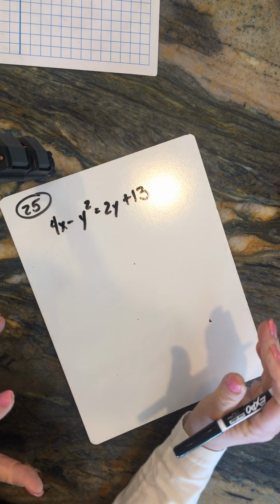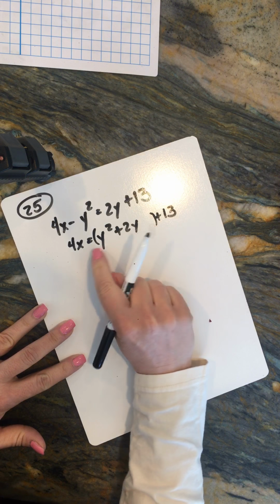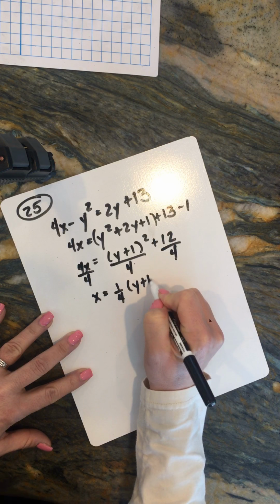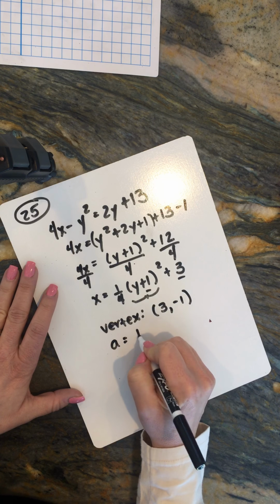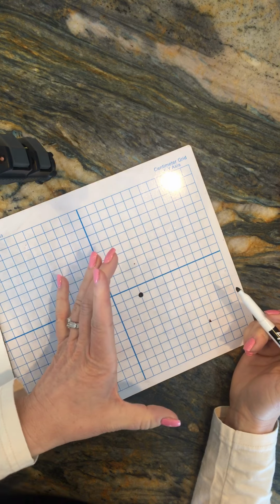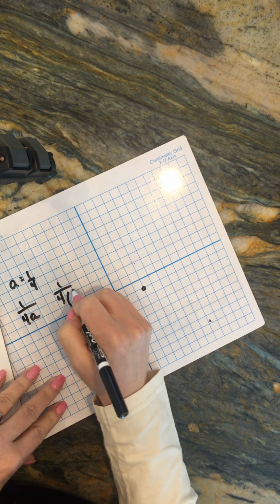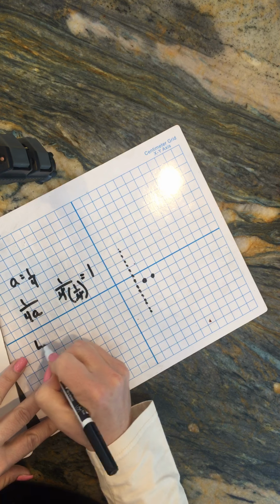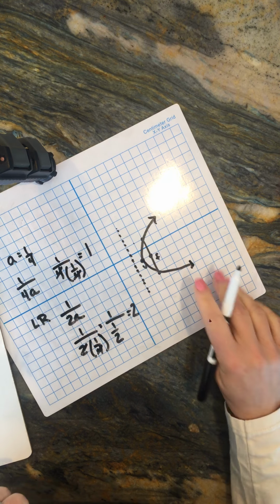Section 10-2 problem 25